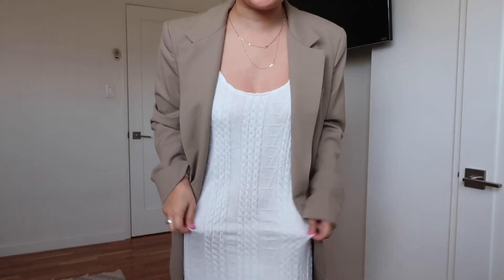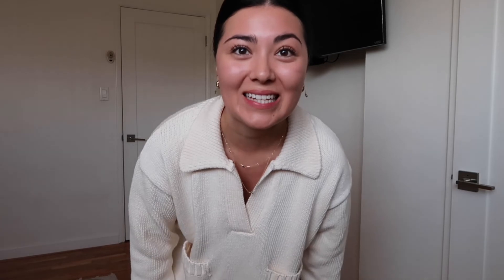6 WAYS TO STYLE KNEE HIGH BOOTS | Tessa Faddis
SIX WAYS TO STYLE KNEE HIGH BOOTS !!!

Links:

Schutz Boots

LOOK 1:
TOP: old Aritzia, no longer available

BOTTOMS: old Zara, no longer available

DRESS: old, no longer available

LOOK 6:
TOP/SWEATER: old, no longer available